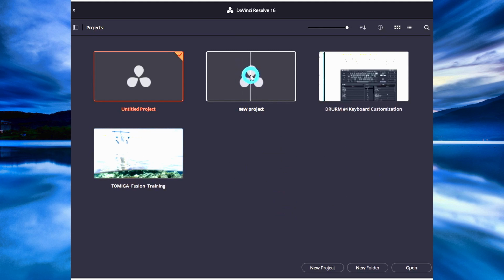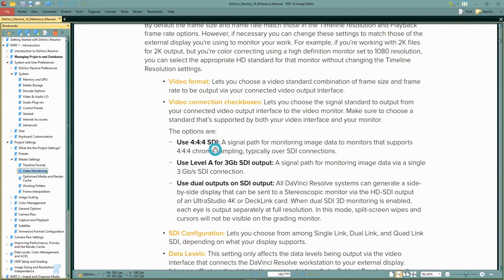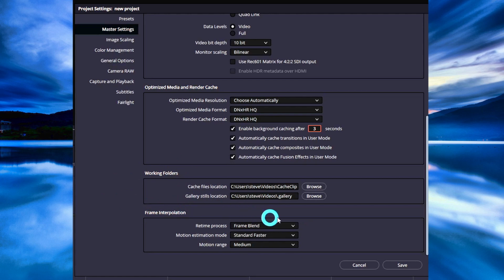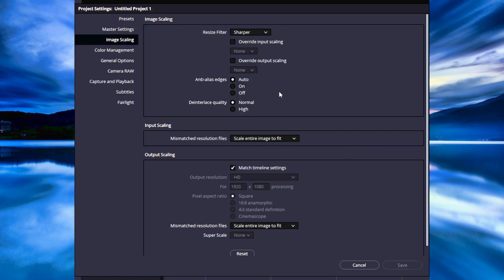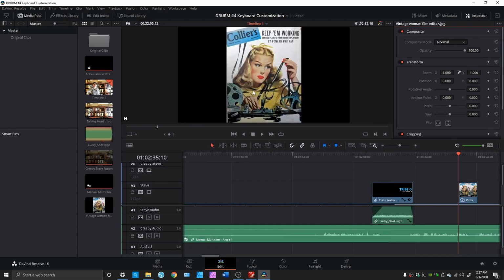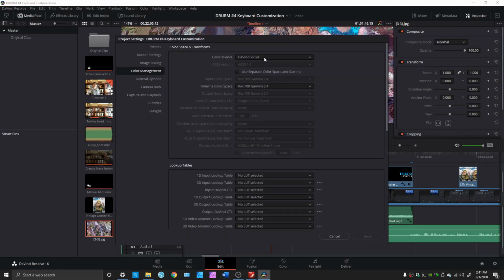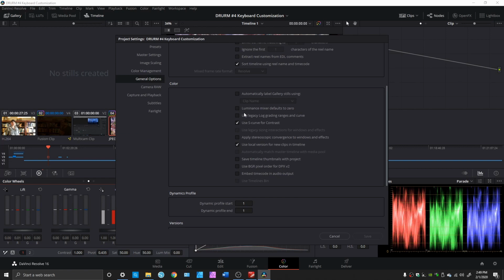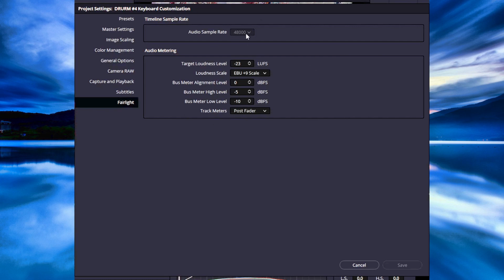COMPLETE Project Settings (and 3 Top Secret Ones) - Davinci Resolve: The Manual Series #5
Let's face it, the project settings panel is intimidating. There's a lot of options there. But this video breaks it ALL down! What you SHOULD change, what you CAN change, and what you should just LEAVE ALONE! And best of all... I tell you WHY (mostly).
BONUS: 3 Top Secret color settings in the project settings panel that will allow you step up your editing game!

Official Blackmagicdesign Davinci Resolve Training Site (Free video and book tutorial downloads and certifications)

Blackmagicdesign Davinci Resolve community forum (a lot of pros here… good for intermediate to advanced level questions and info)

Davinci Resolve User Group (private facebook group) (very helpful for quick responses to beginner questions. Good advice from pros also)

DR 16 System Requirements Make sure your system is up for the task!